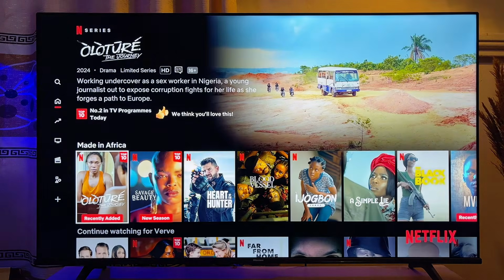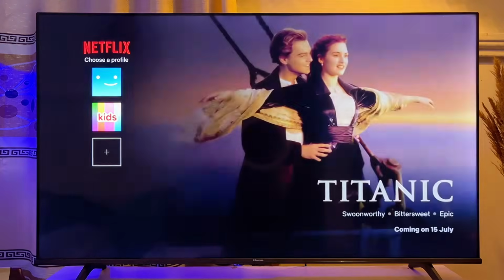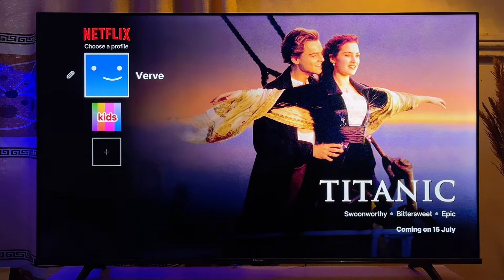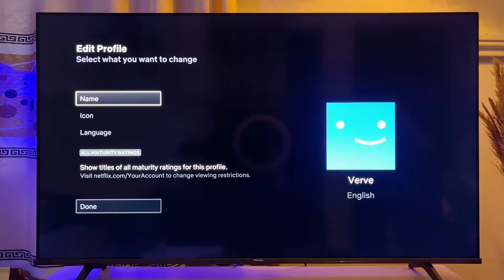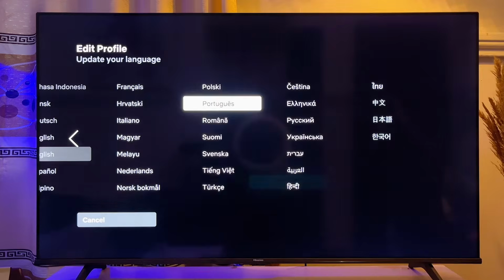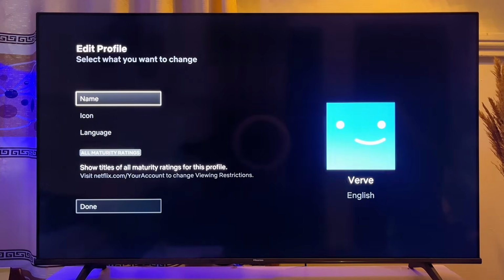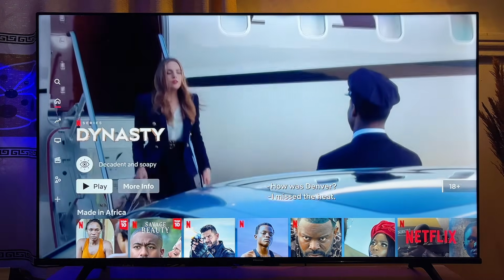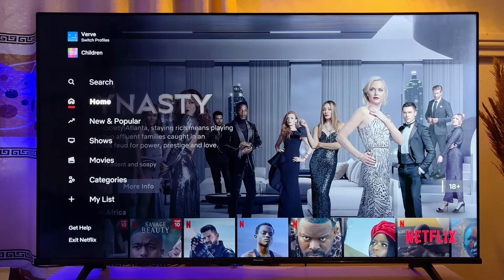How to Change Language on Netflix on Smart TV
In this video, I will show you how to change the language on Netflix on your TV. Whether you prefer Netflix in another language or accidentally changed the language and need to switch it back, this tutorial will guide you through the process. I will demonstrate how to set Netflix back to English if it’s currently in a different language, and how to switch to any other language if you don’t want English.

I'll walk you through accessing the Netflix settings for the profile you want to change, finding the language option, and then selecting your preferred language. This easy-to-follow tutorial works on any TV, including Samsung, LG, Hisense, Sony, TCL, Smart TVs, Android TV, and Google TV.

Make sure to watch the entire video to get your Netflix language settings just right.